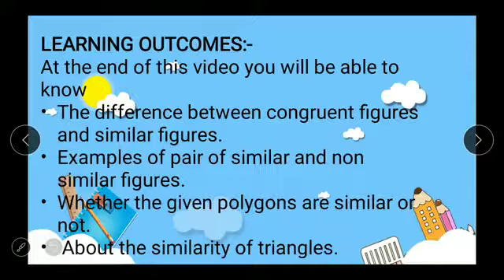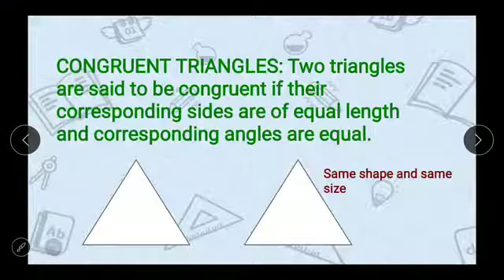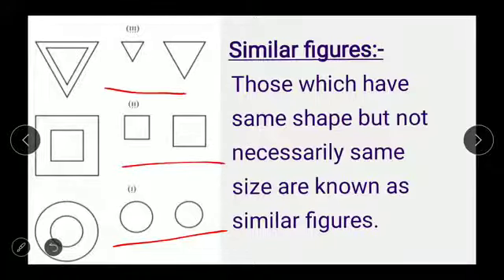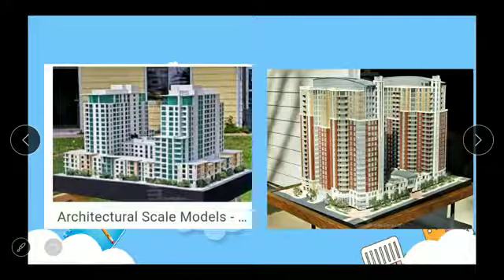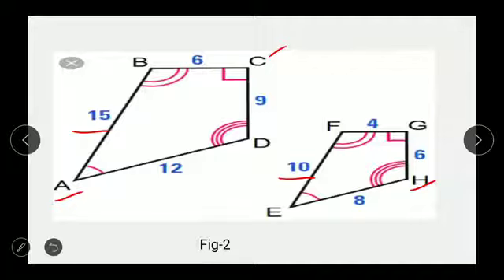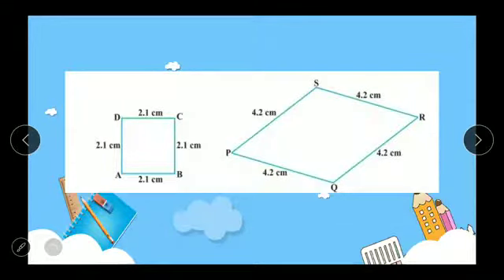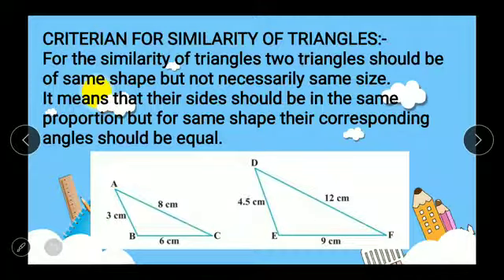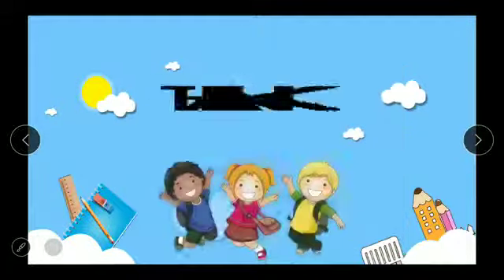Similar triangles Class X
Introduction to similar triangles